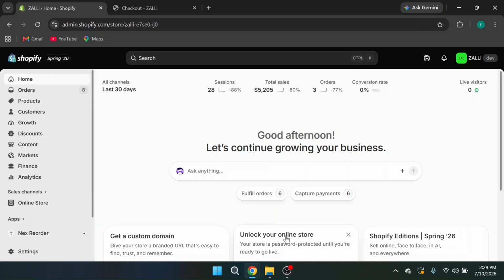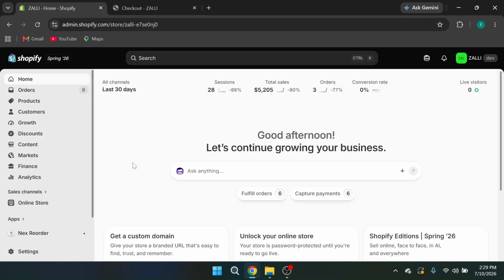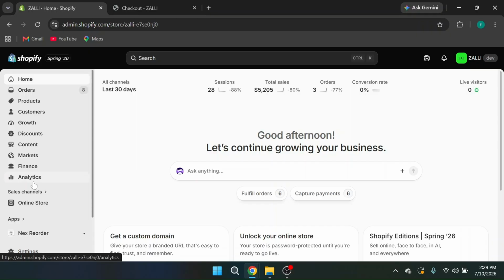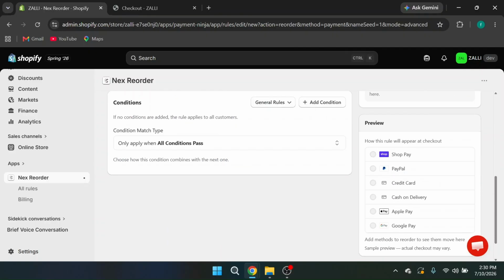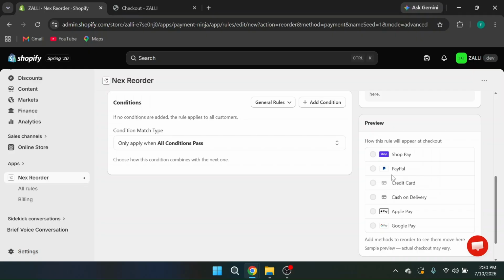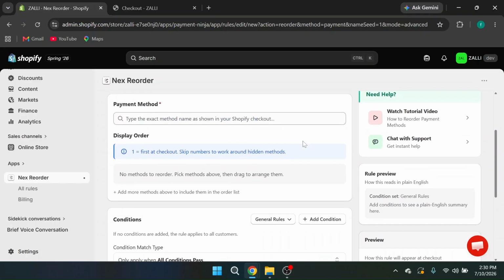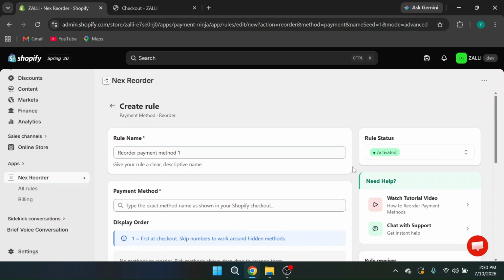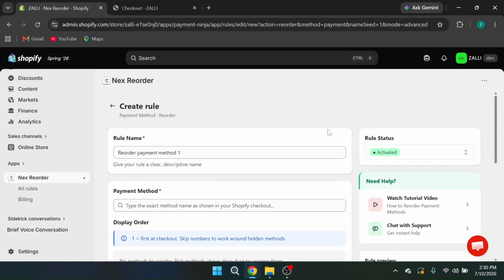How to Move PayPal to the Bottom of Shopify Checkout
Can you move PayPal to the bottom of your Shopify Checkout? The answer depends on how your checkout is configured. In this beginner-friendly tutorial, you'll learn when you can reorder payment methods, the limitations of Shopify's default checkout, and how Shopify Plus merchants can customize payment method order.

If you want customers to see credit card payments before PayPal, this guide walks you through the available options and best practices.